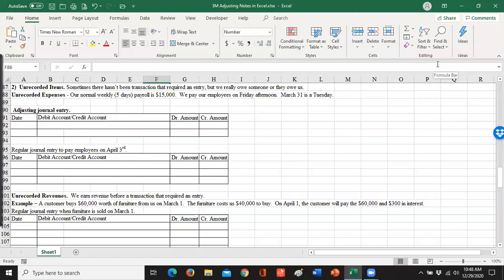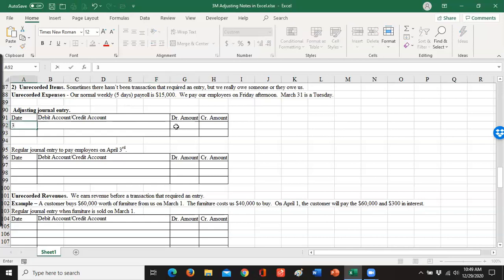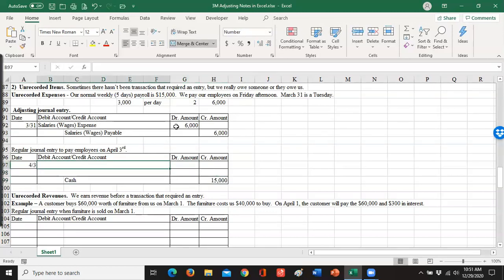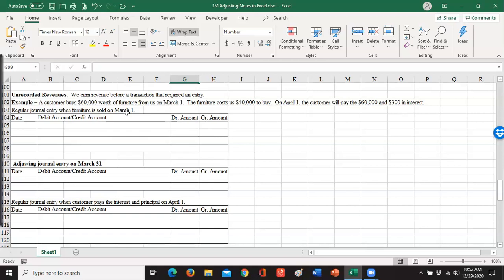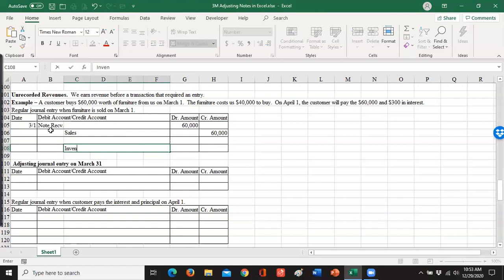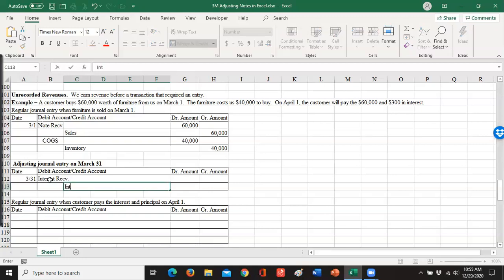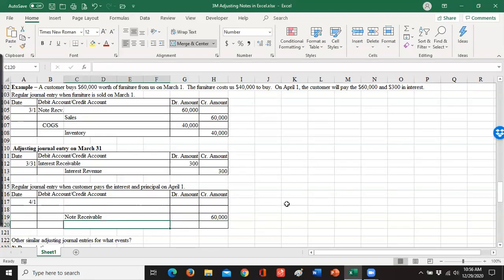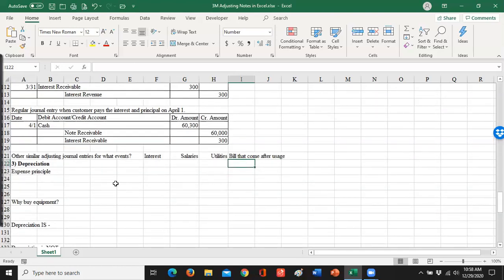Adjusting JEs Part 3 — Accruals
Third of four lectures on adjusting journal entries for introduction to financial accounting classes.  Explains the adjusting journal entries that are called accruals.